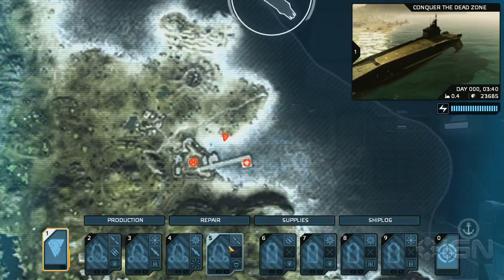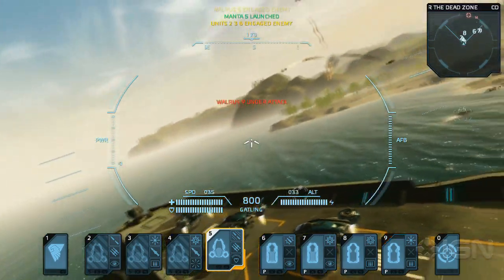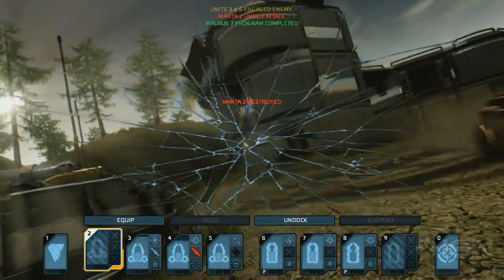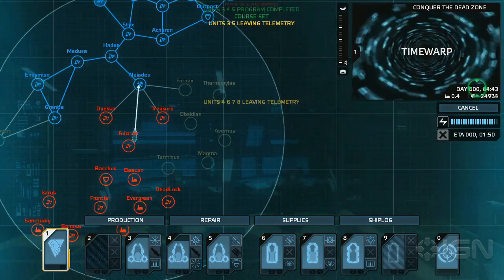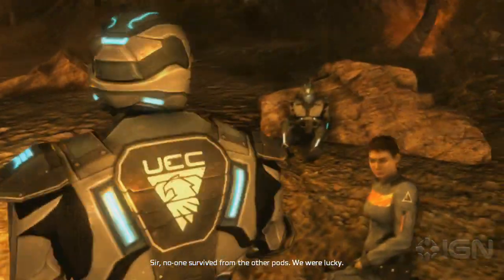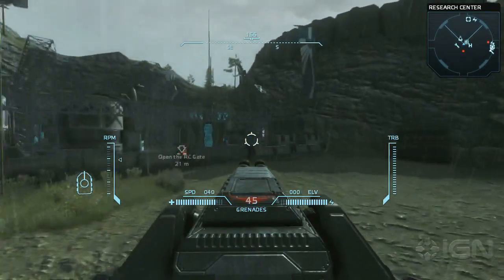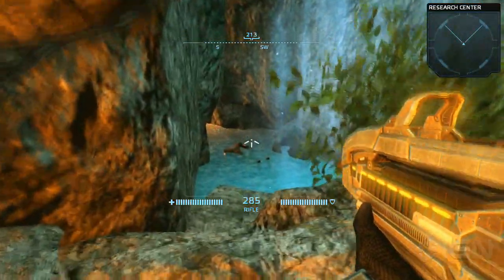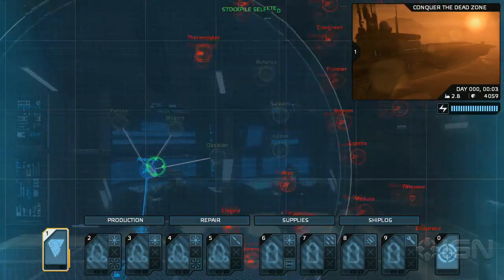Carrier Command Developer Walkthrough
Learn how this unique strategy/first-person shooter mash-up works.